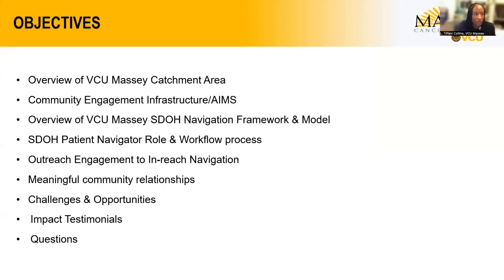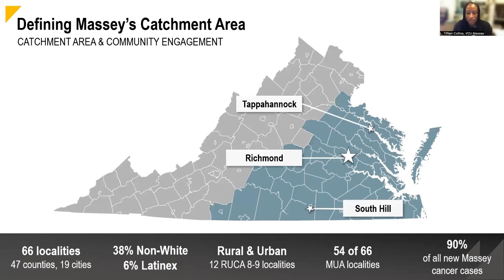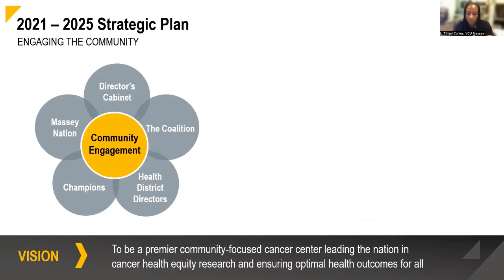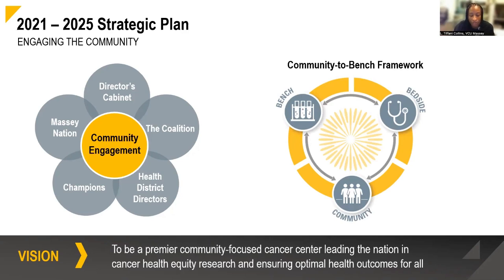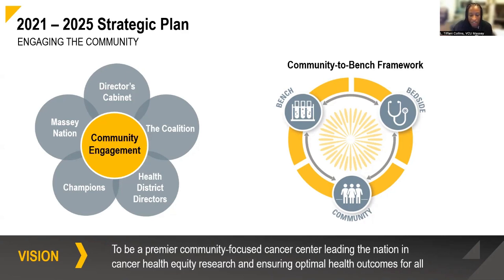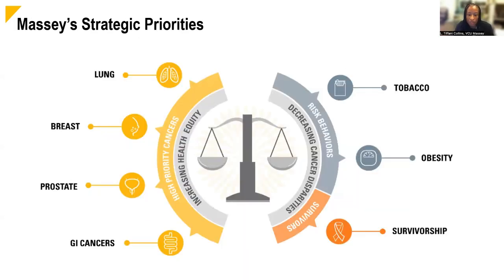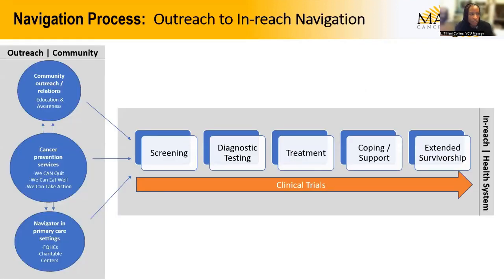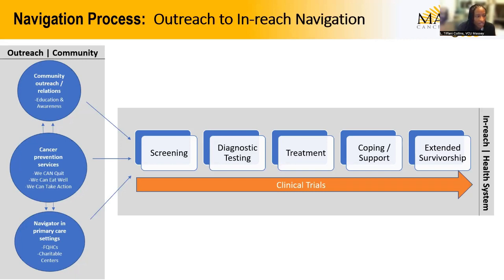A Patient Navigation Model For Addressing Social Drivers of Health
Patient navigation is a health care intervention that helps and guides patients and caregivers through the health care system including screening, diagnosis, treatment and access to resources. Tiffani Collins, MPH, Sr. Program Administrator from @VCUMassey shares patient navigation strategies for addressing social drivers of health, which can significantly affect patient outcomes.